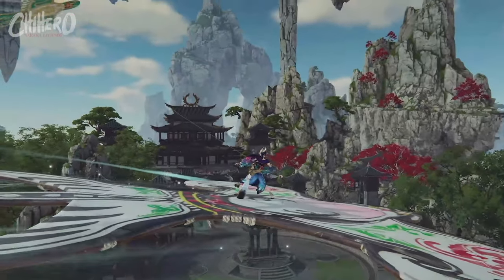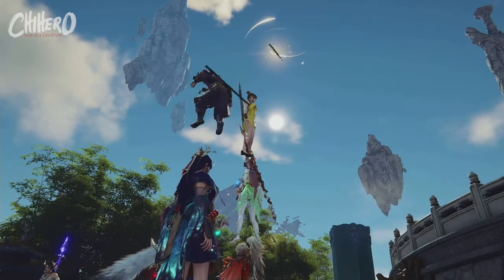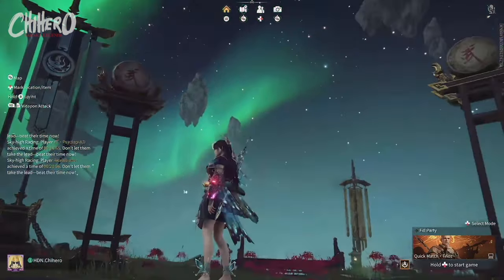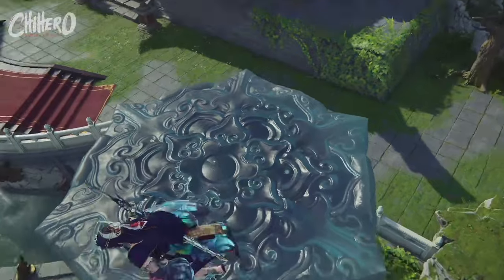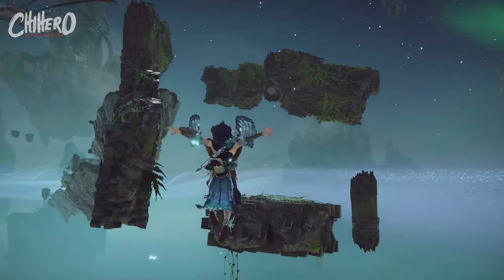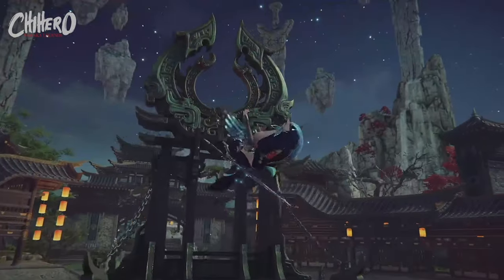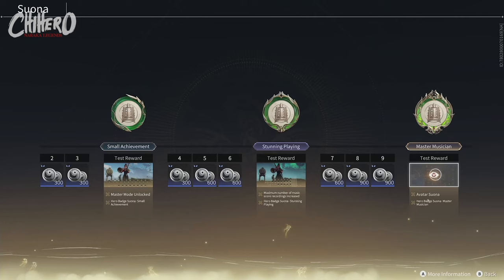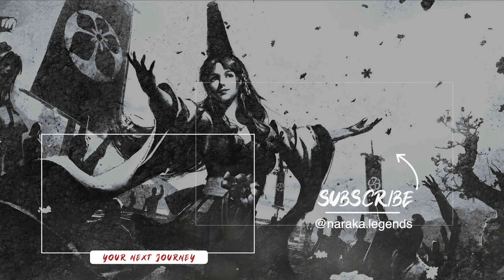Fairyland Penglai // Overview & Tutorial // Naraka Bladepoint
Explore the enchanting Fairyland Penglai with major updates introduced in the new year and Naraka season. Learn how to access this magical island, play mini-games, and discover hidden areas. From team quests to Sky-High Racing challenges, delve into the various activities and updates. Uncover the secrets of Songbird Palace, Wind’s Abode, and more. Test your skills with musical instruments and achieve proficiency levels. Discover the thrill of Sky-High Racing, facing obstacles and aiming for the 20-second challenge. The video concludes with a glimpse into the future of Fairyland Penglai and highlights new hero badges and achievements. Join the adventure and share your favorite part of the island in the comments!

Embark on a legendary quest through the dynamic battlegrounds of Naraka with our fearless warrior, Chihero! Join us as we delve into heart-pounding gameplay, strategic tutorials, breathtaking cinematics, and the enchanting lore of Morus Island. Each video is a portal to the epic world of Naraka: Bladepoint.

Don't miss a single moment of the Naraka Legends saga and Chihero’s quest!